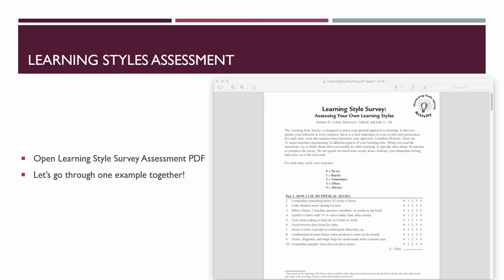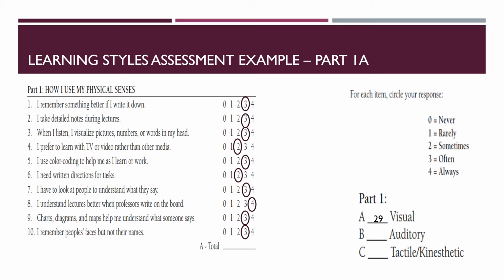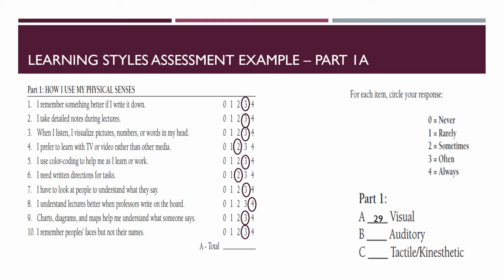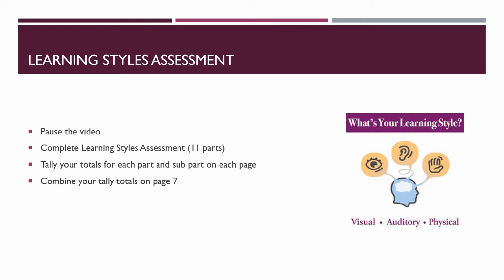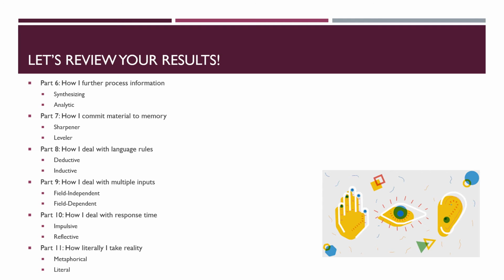Student Success Series Episode 4: Learning Styles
In this video Ashley Scapillato, an Academic Coach in the ASC , discusses the power of knowing your preferred learning style, and how to use that knowledge for success!

Here is the link to the PDF referenced in the video, so that you can follow along!